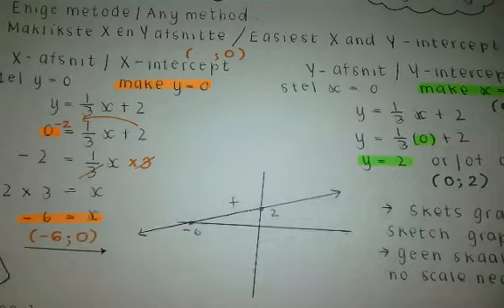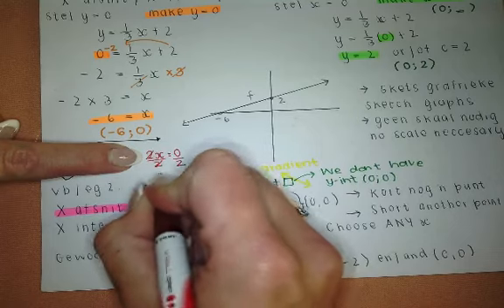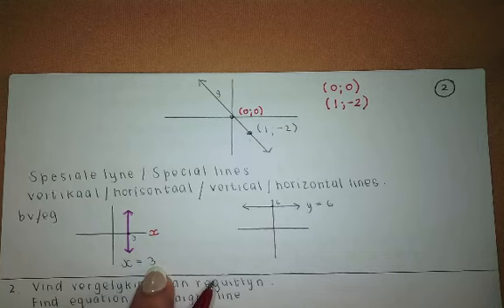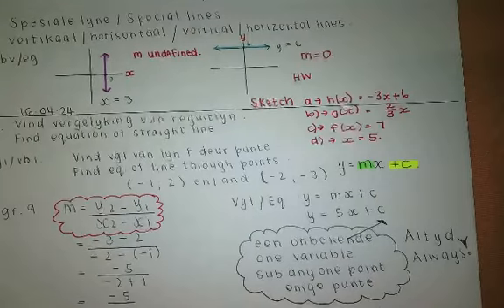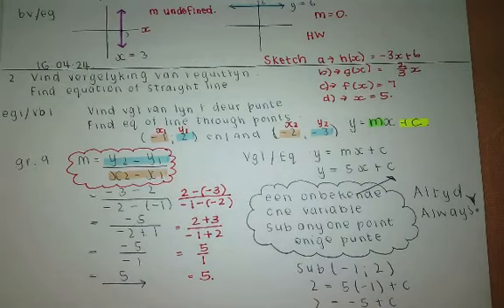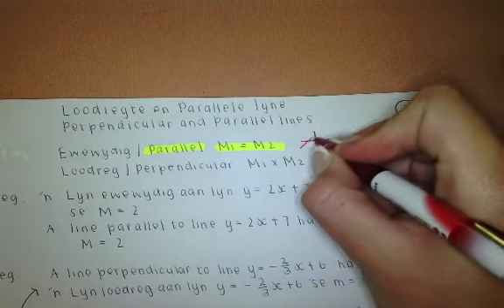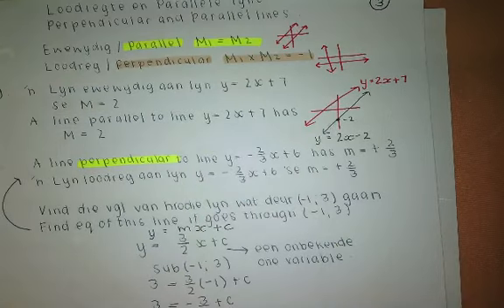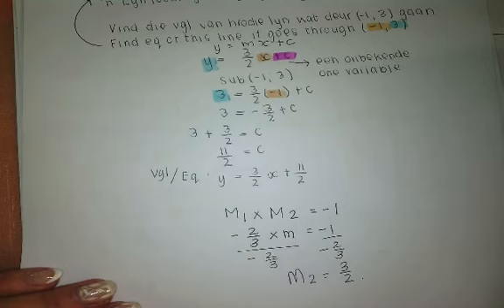Allies Mathematics - GR 10- Linear functions 2